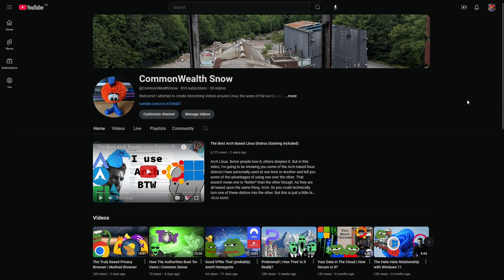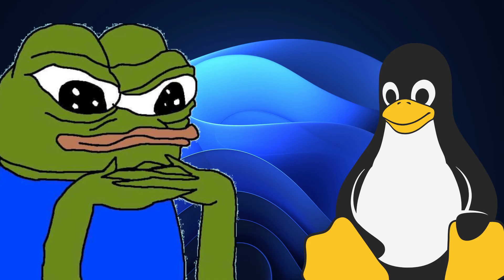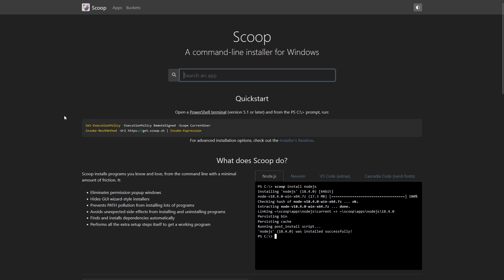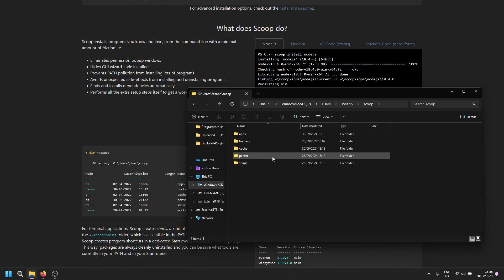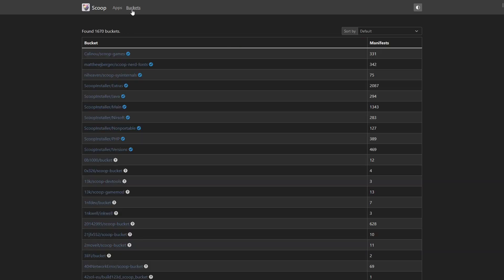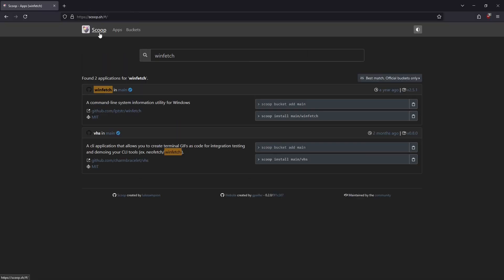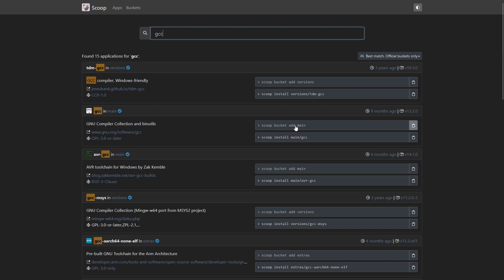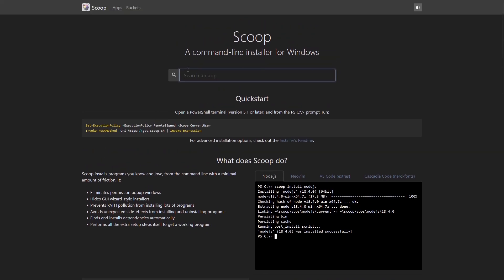Install Packages on Windows Just Like Linux With Scoop!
In this video, I talk a little about some of the woes Windows users can expect to meet when trying to find certain pieces of software to install online, and how Linux users have it so much better with the godsent of package managers!

It is possible to also have a 'package manager' on Windows too! There are many out there, but today I'm showing you how to install and use Scoop, mainly because its the one I have used extensively in the past and still to this day, but others such as Chocolatey work just as well, just with some different names :P

I hope you find the video entertaining and/or informative.

Enjoy my descent into madness over the internet!